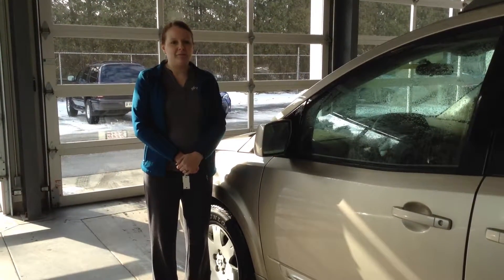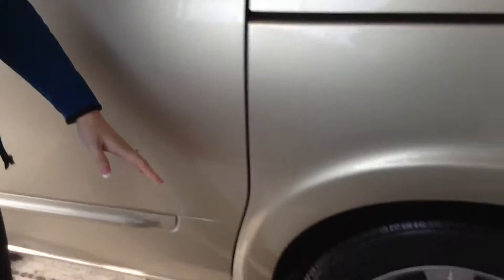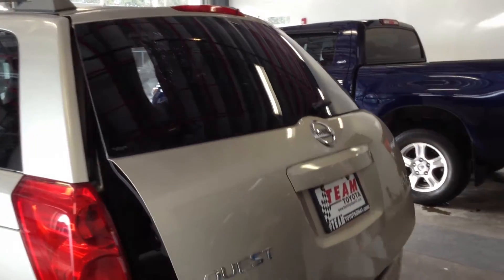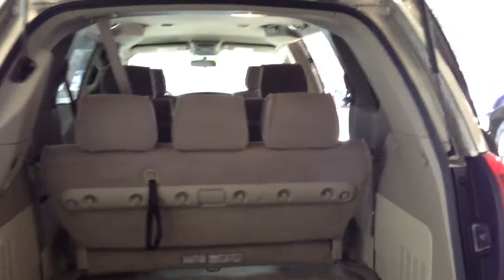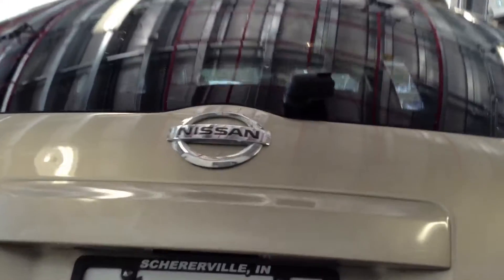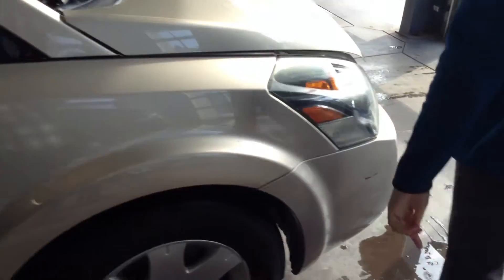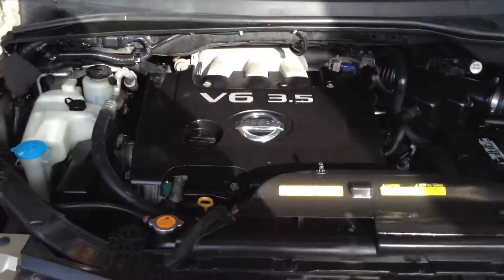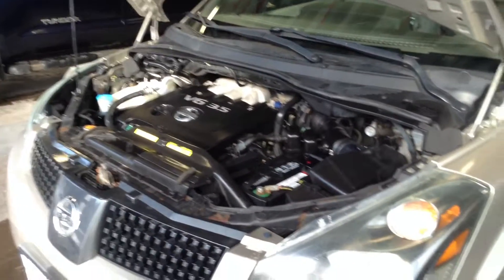2005 Nissan Quest Stk# 5219B Used Cars Schererville near Merrillville and Highland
2005 Nissan Quest Stk# 5219B